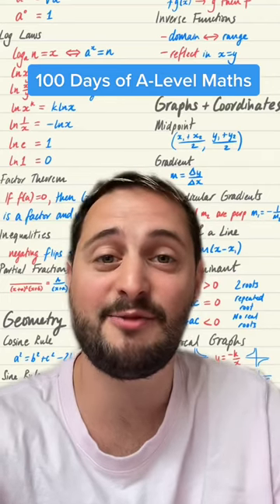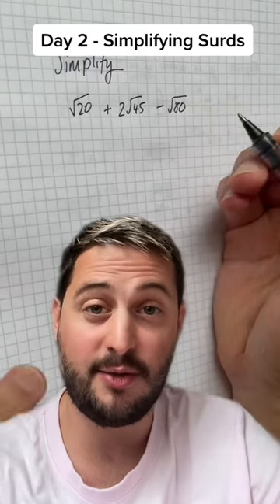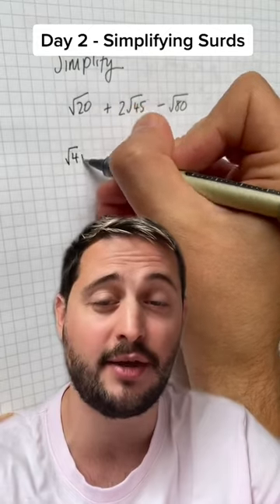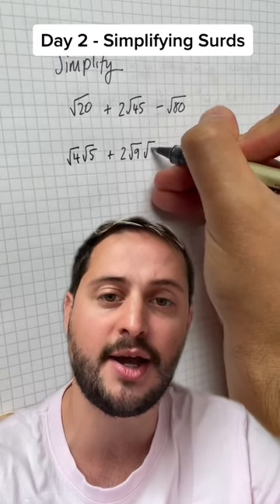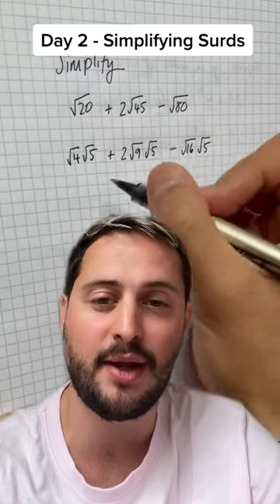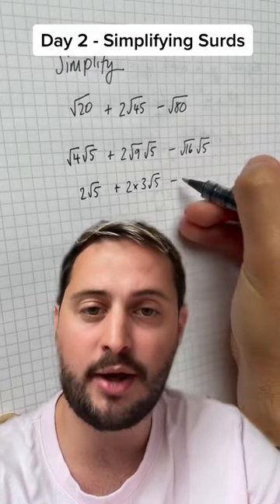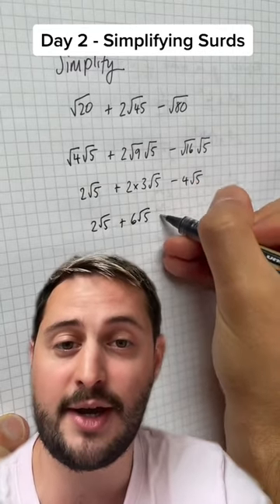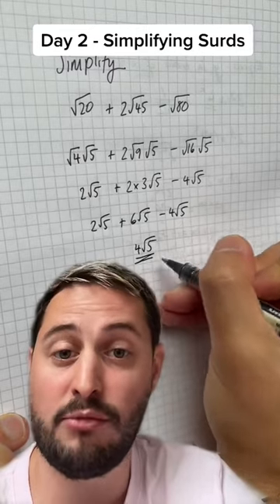Day 2: Simplifying Surds • 100 Days of A-Level Maths 🧮